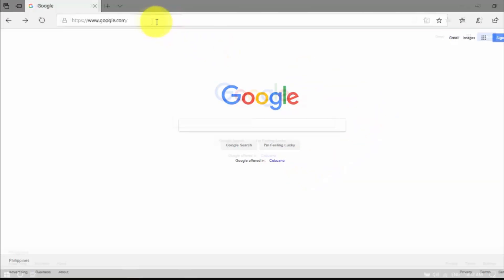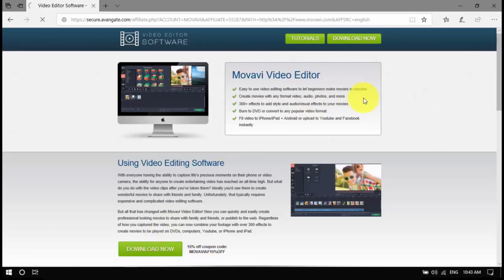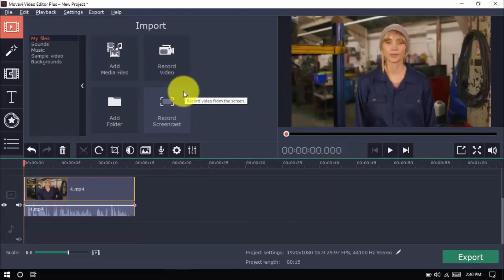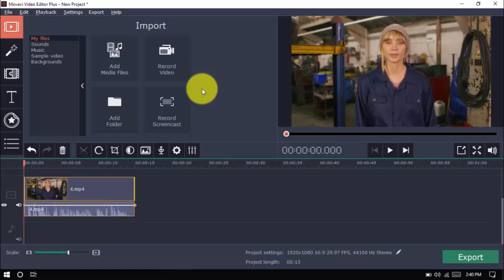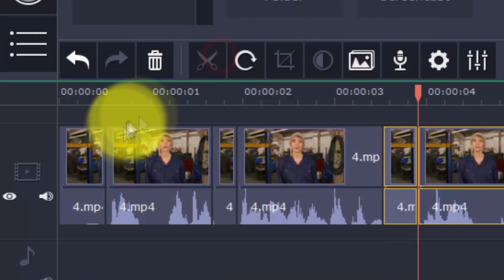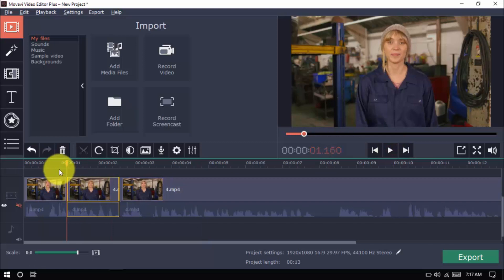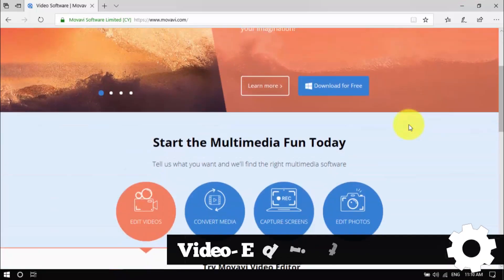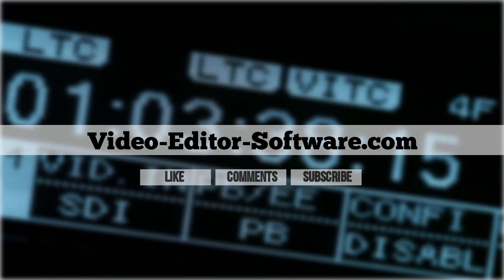How to Add Jump Cuts to Your Video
Do you want to know how to add jump cuts to your video? Not a video editing expert? With this video editor software, you can add jump cuts to your video seamlessly and edit beautiful looking videos from home in a matter of minutes!

If you've been searching jumpcut on YouTube, look no further about jump cut tutorial. Jump cut editing is easy; thanks to this jump cut video editor. It is a great tool for doing a jump cut in editing.